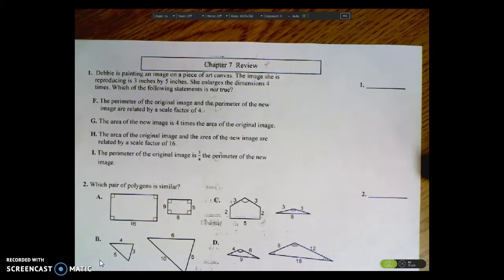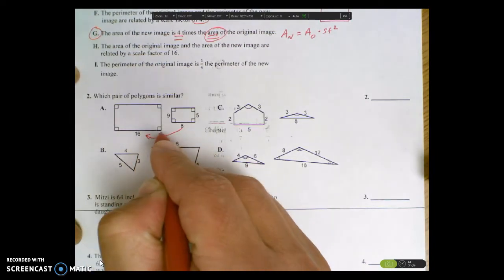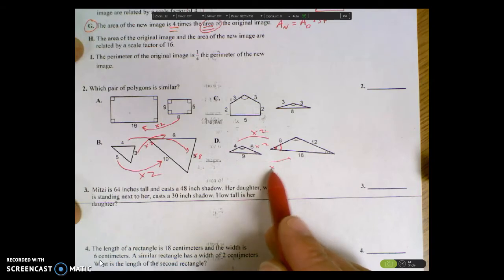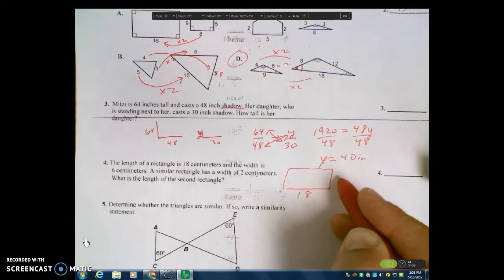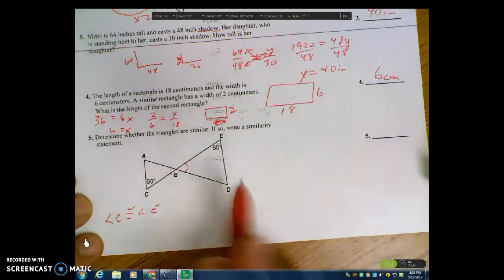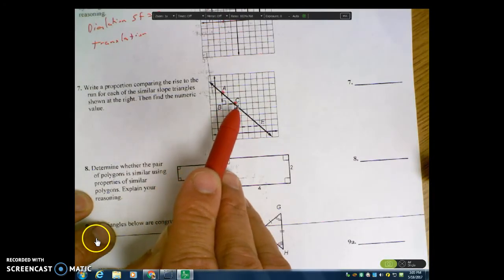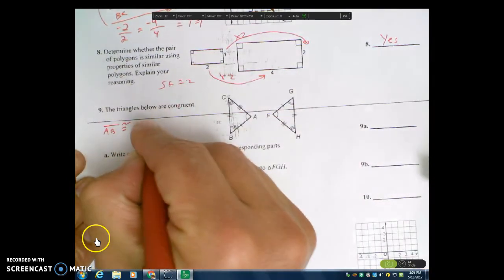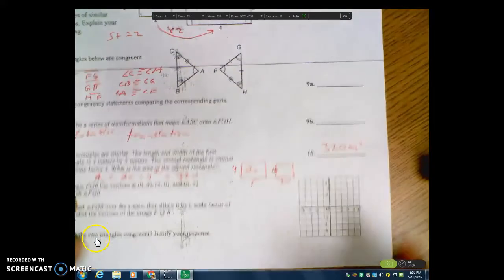Chapter 7 test Review